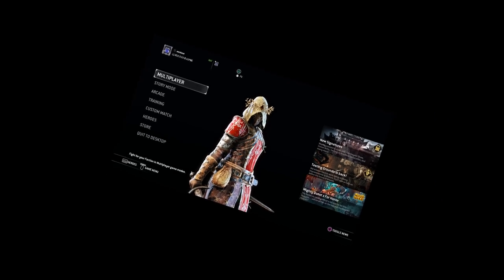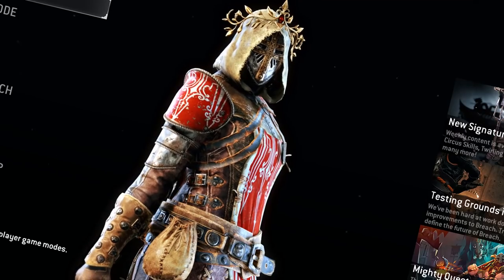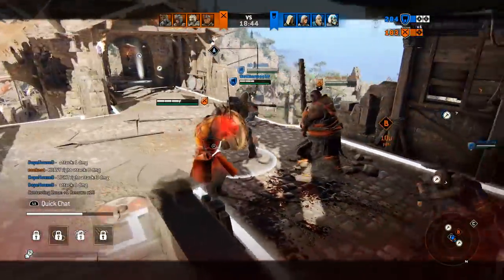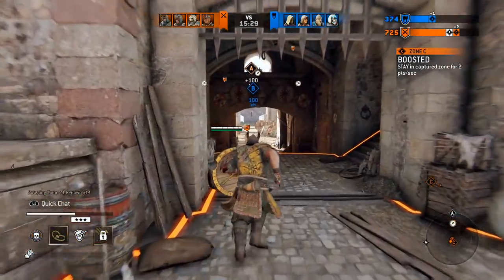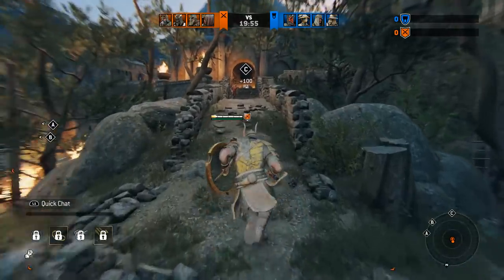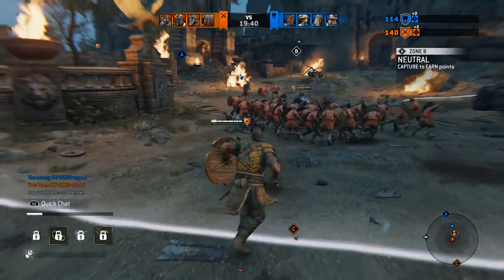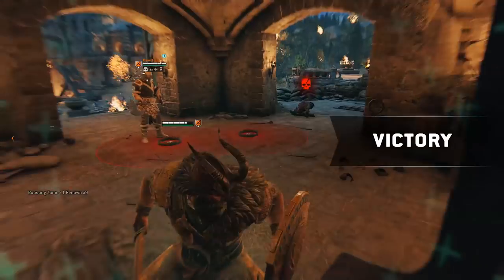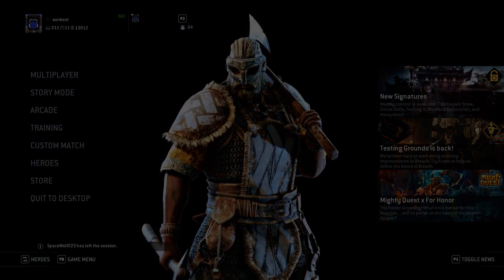FOR HONOR - NEW WARLORD SIGNATURE IS AWESOME!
Hey guys as you know we got some new signatures last week and I decided to get Warlord's because it was the best looking of the main characters that I play.